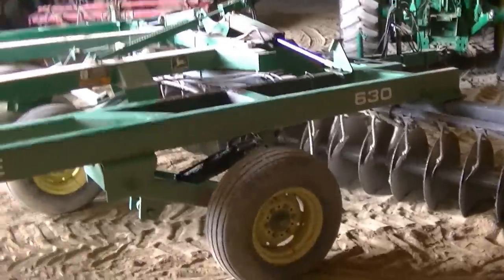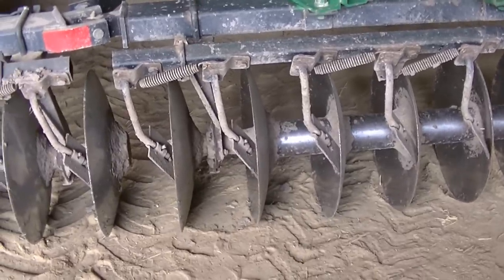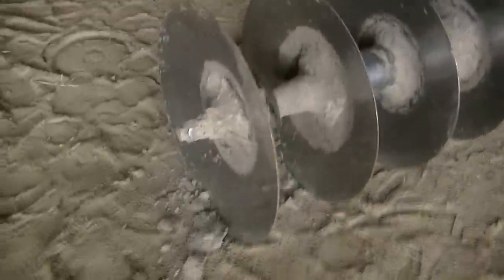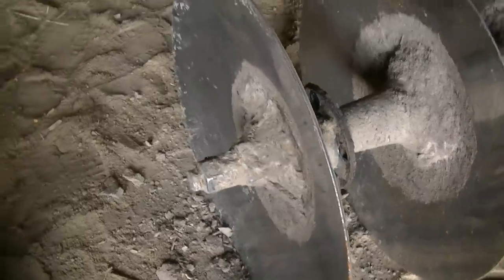Repairing the disk gangs!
Some of you noticed the gangs were wobbling this spring. Time to fix it!